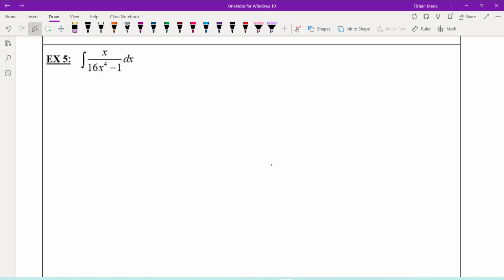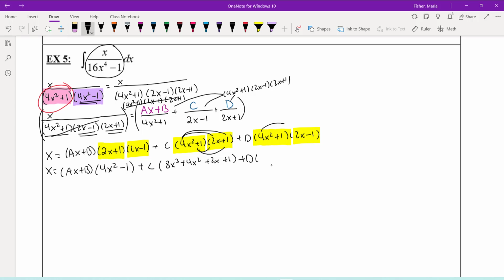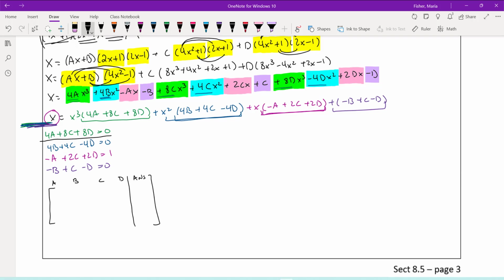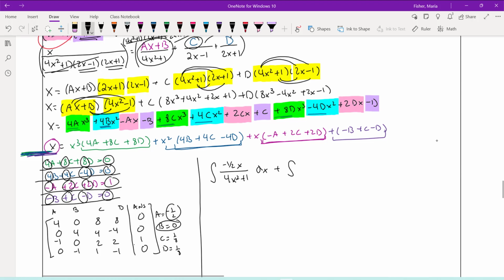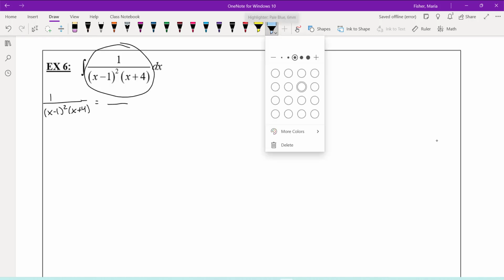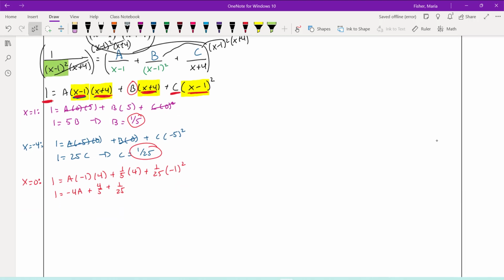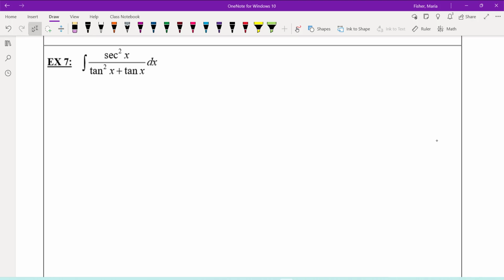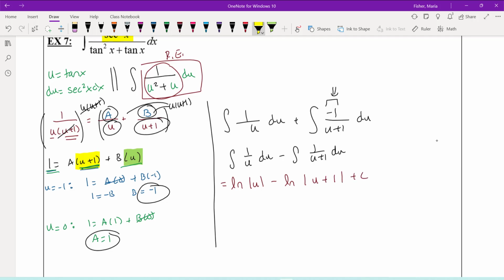8 5 Partial Fractions Exs5 7